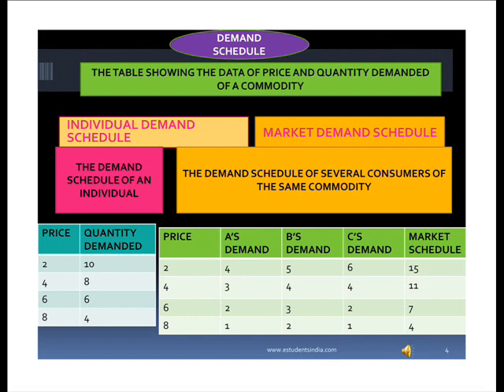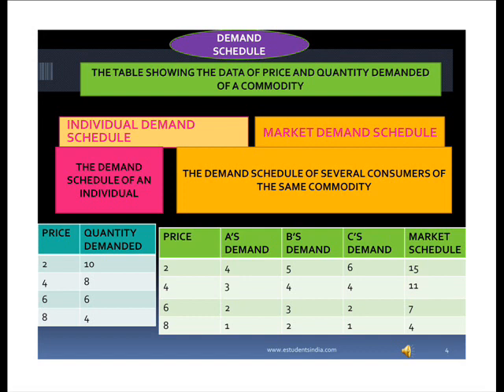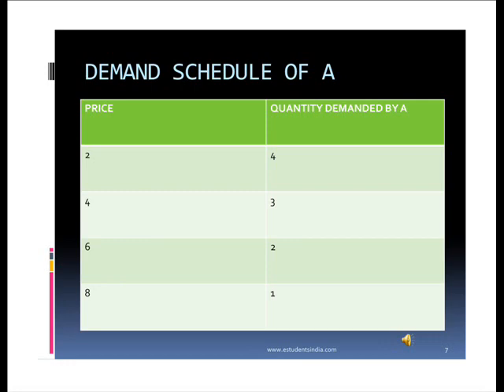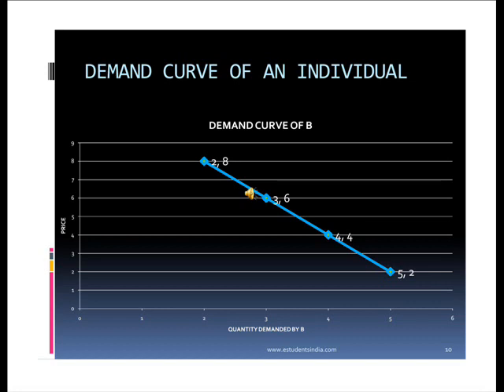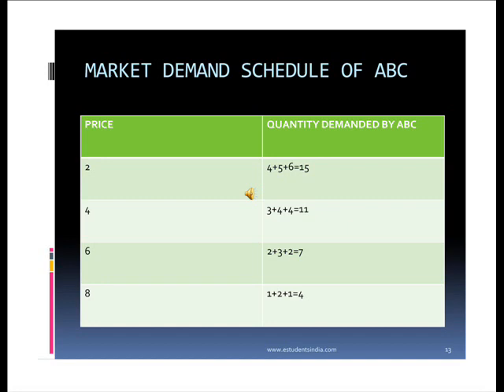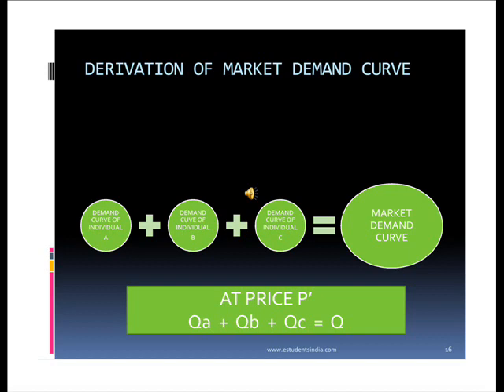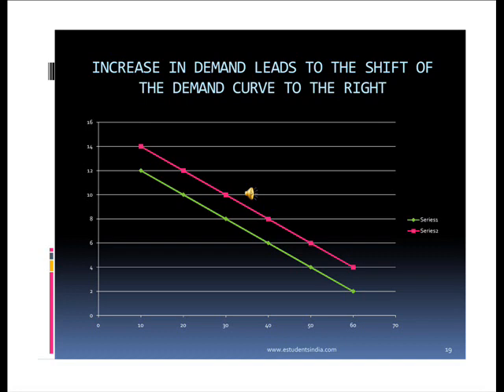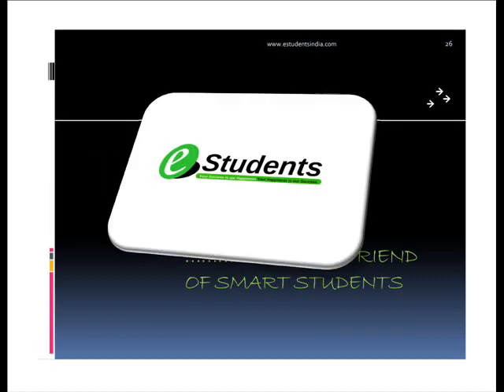MOVING Vs SHIFTING OF DEMAND CURVE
Demand Curve Movement is better explained in this video with the help of graphs.